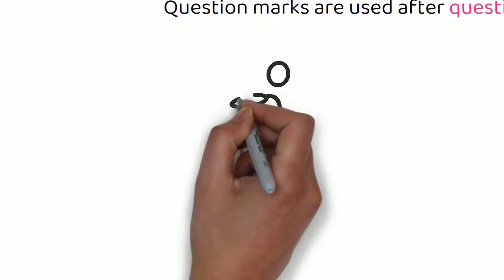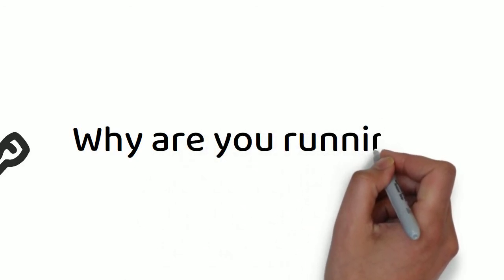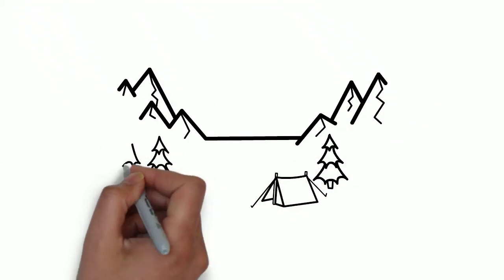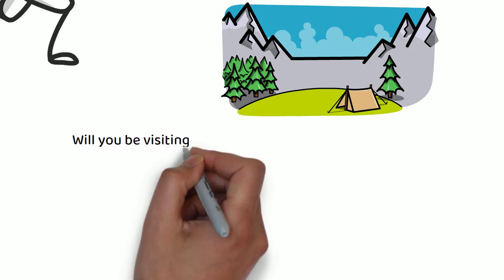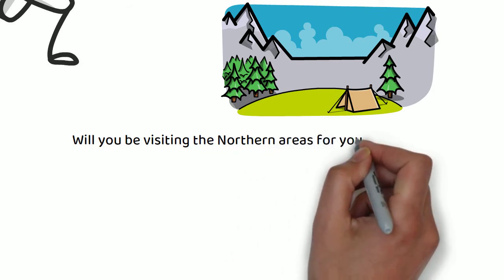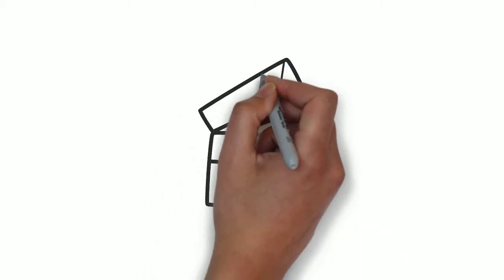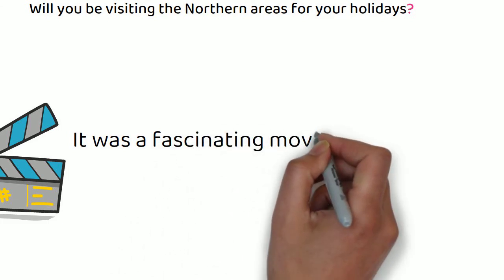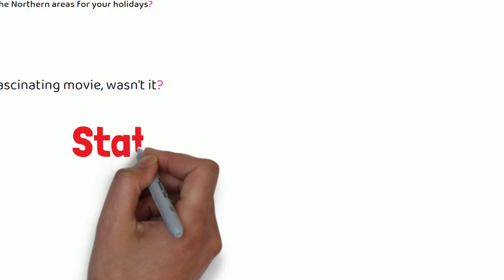Learn Punctuation Question mark (Part:3)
Let's learn punctuation!